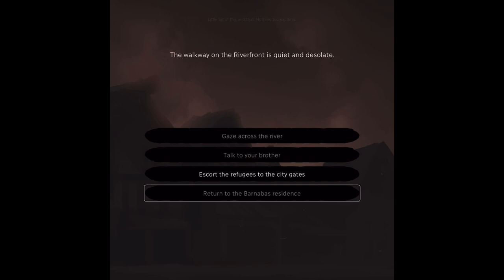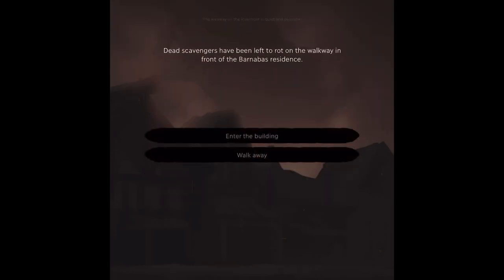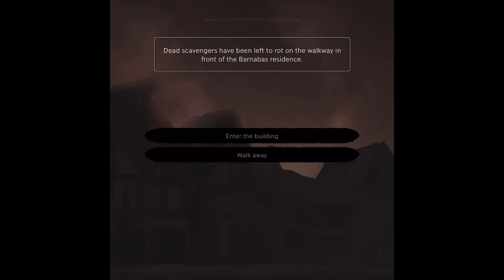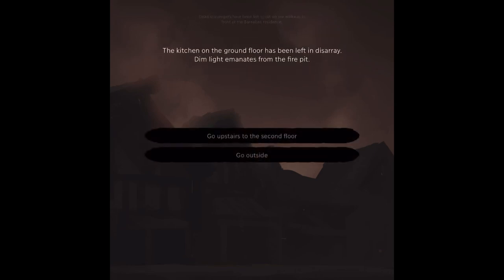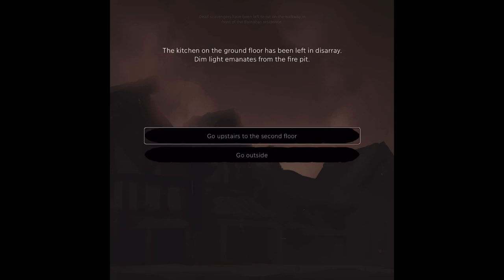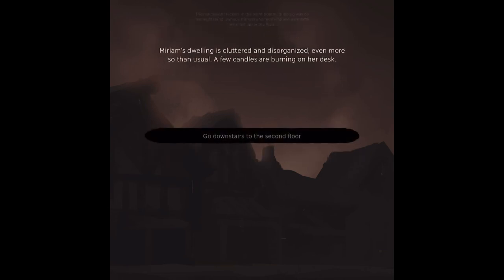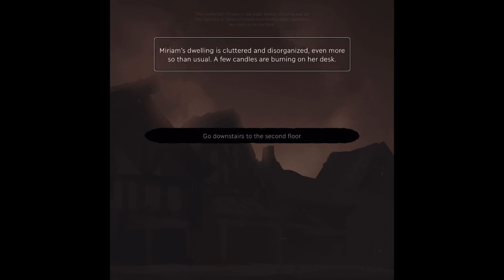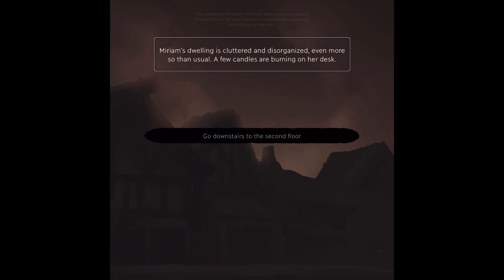Eldrum: Red Tide! The Barnabus Residence and how to obtain the Godly Lock Pick!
Eldrum: Red Tide

Category: Rpg, Role-playing.
Accessibility Review: Michael Gray, Newdeath Gaming.
DEVELOPER, Artwork, Act Nonep
Category: Health & Fitness.
Developer: MyNoise BBBA.

Special thanks to MyNoise for use of their music, ambience, sound generators, sound effects and customizable generators.
Please purchase MyNoise complete package and give generously to the Tip Jar!
This is an amazing app!
It is also fully accessible to the Blind and Visually Impaired!

Eldrum: Red Tide! The Epic, Story RPG continues! Fully Accessible to the Blind and Visually Impaired!

Here’s my fully Accessible, Eldrum: Red Tide playlist! Each episode is numbered!

Swing by Newdeath Gaming, the Facebook Page, for more articles, tips, tricks and discussions about Eldrum: Red Tide!